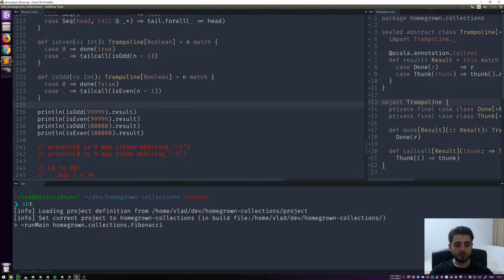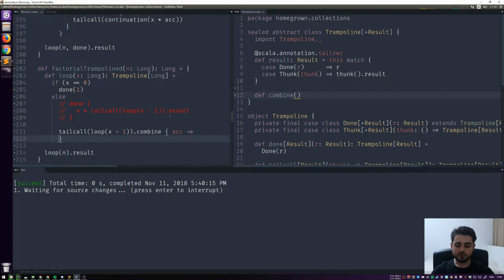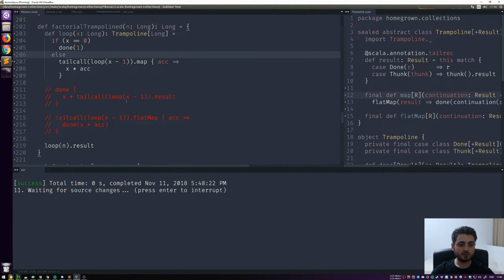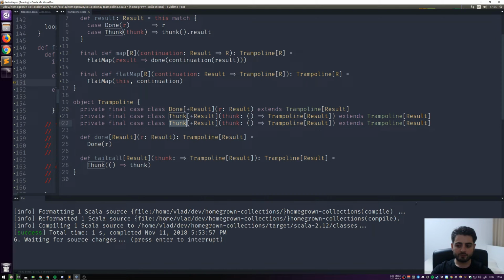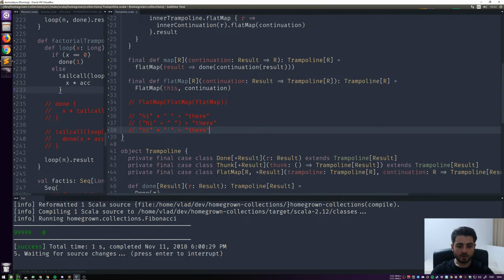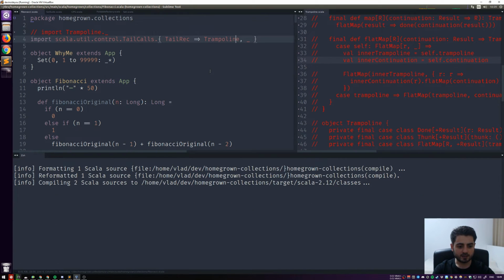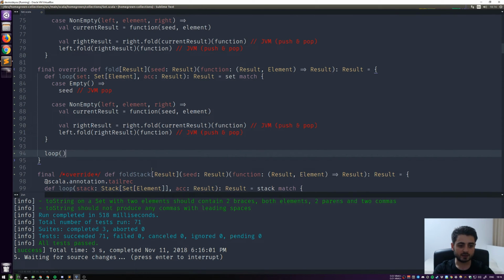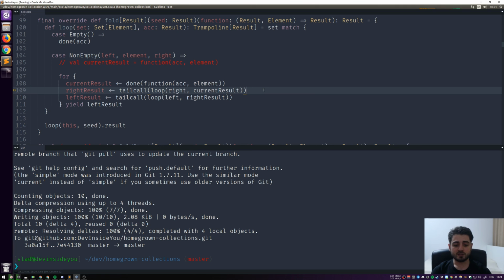Homegrown Scala Collections - Part 21 - Trampolines for Everything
In this video we will learn how trampolines can eliminate tail calls in any program, not only CPS. This is part 2/2.